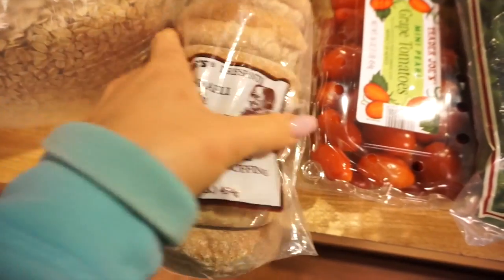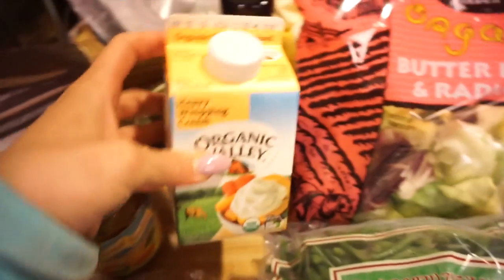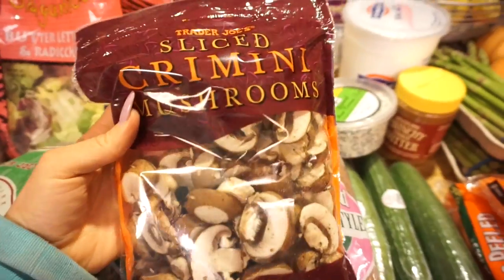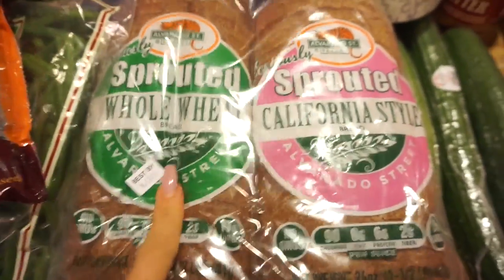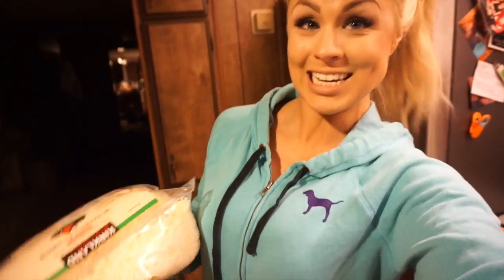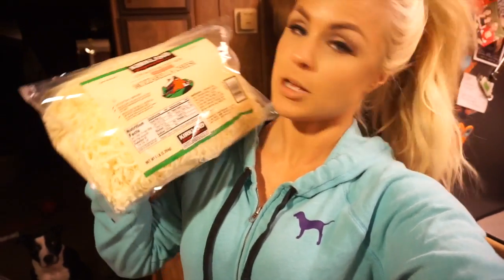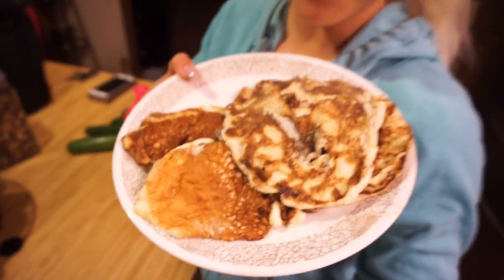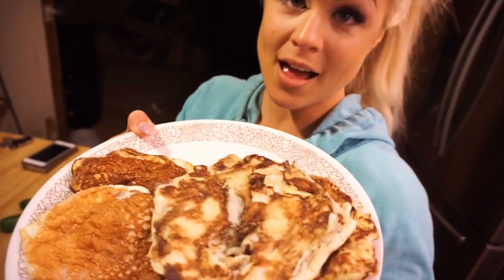The Diet Plan | Don't Punish Yourself, Enjoy Life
Food items this grocery haul. A new recipe that tastes so good, you wouldn't think it was only 2 items!

Code "HunnyBuns"

Current Favorite Supplements:
Stance Supplements Women's Thermo (fat burner)
Stance Supplements Stim/Caffiene Free Lipotropic
Stance Supplements BCAA's
Stance Supplements Power ATP
Stance Supplements also has Men's Pre-Workout & Fat Burner, Power ATP

DISCOUNTS & LINKS